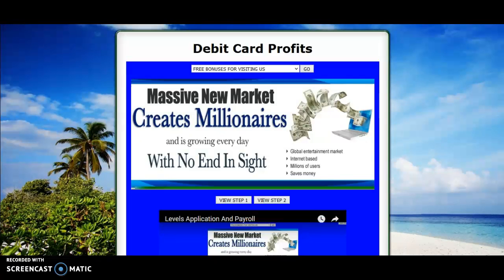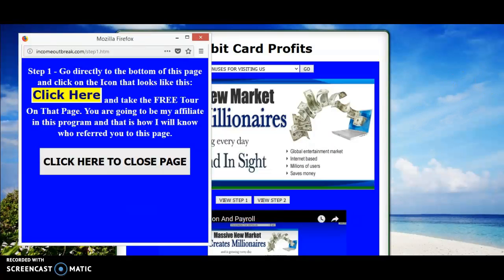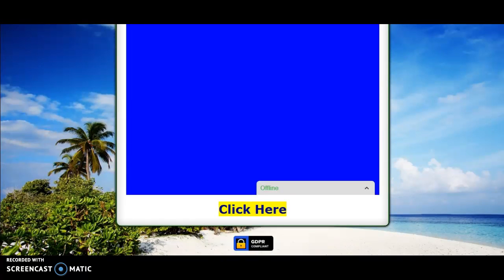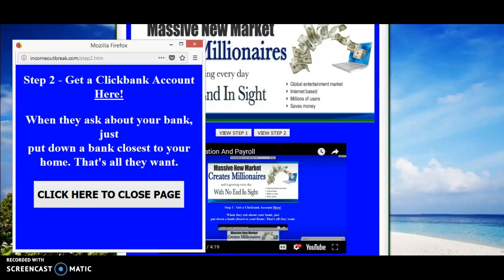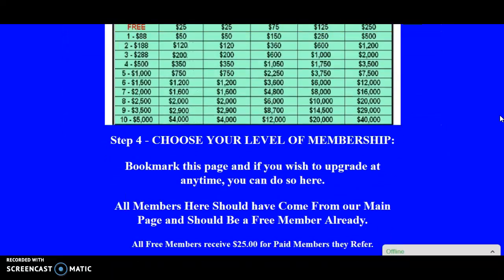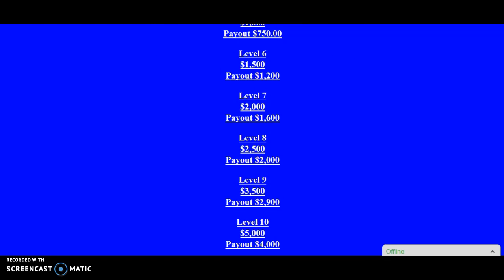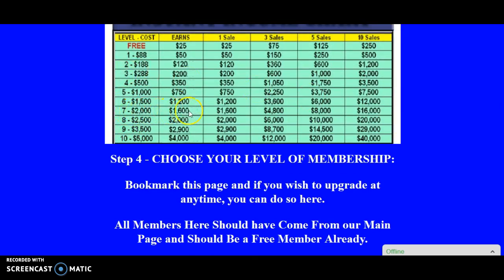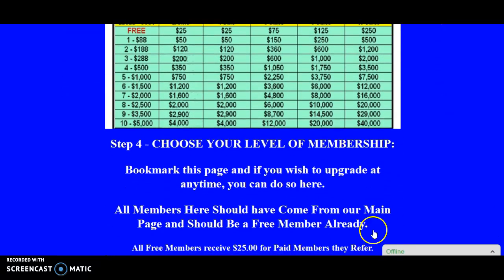Debit Card Profits Levels Payroll Intro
If youi are watching this video and need to sign up, you can go and sign up for free.  We will take care of you from then on.